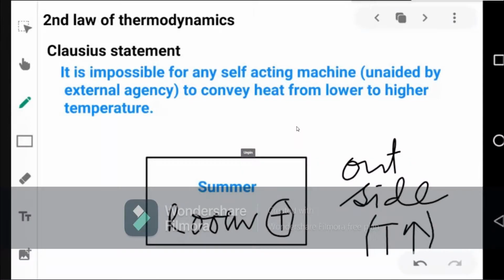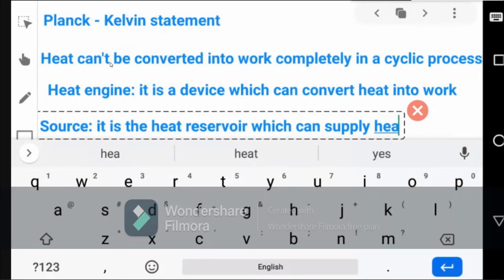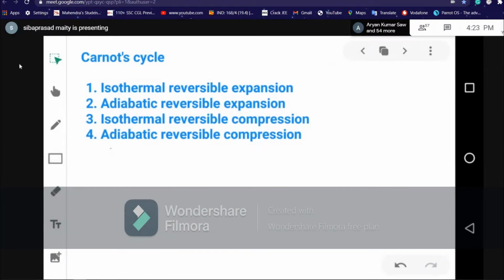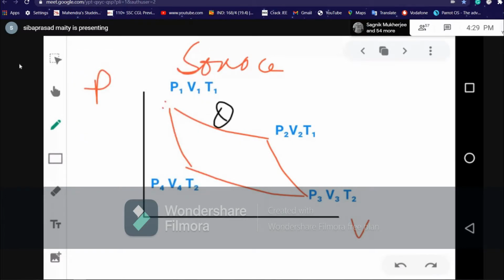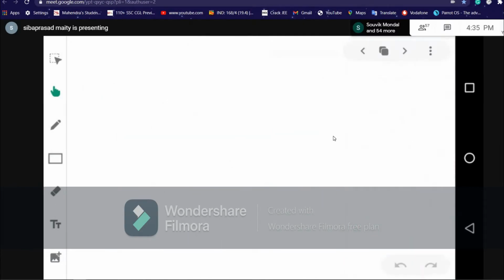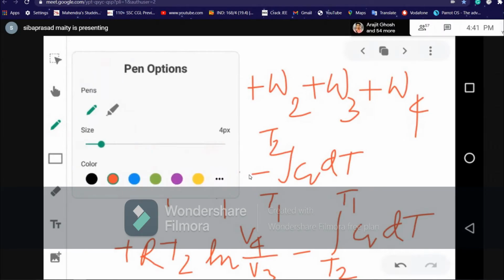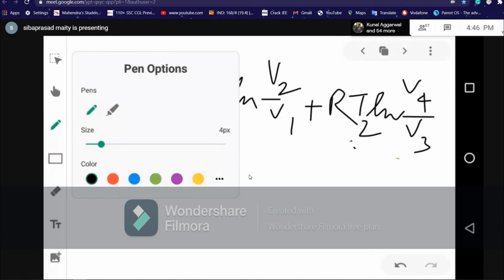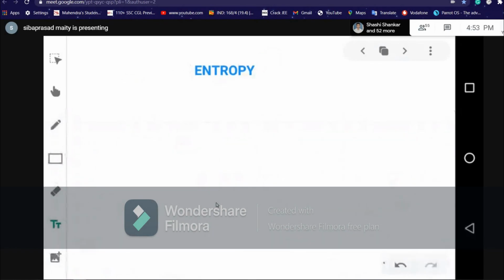2nd Law of Thermodynamics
Teacher:-S.P Maity Sir(Hit)
CSE